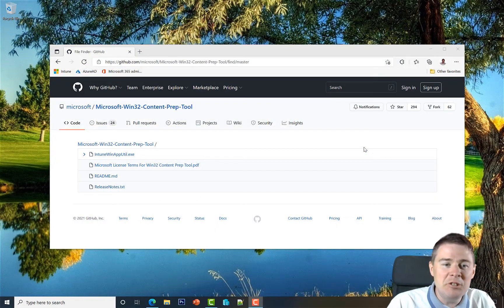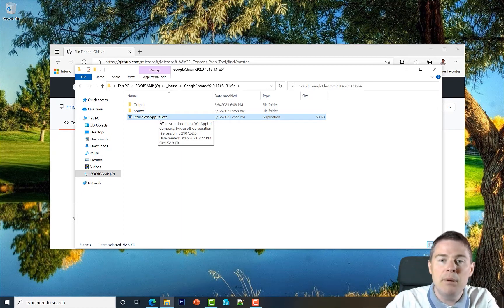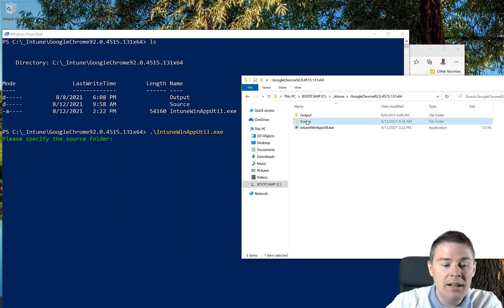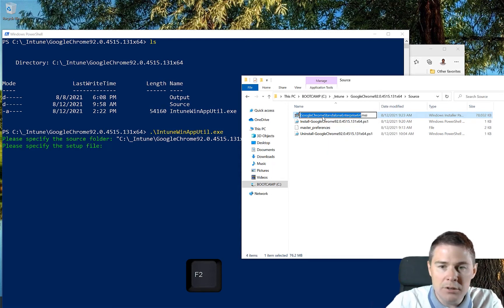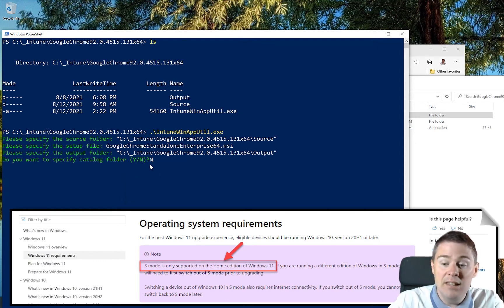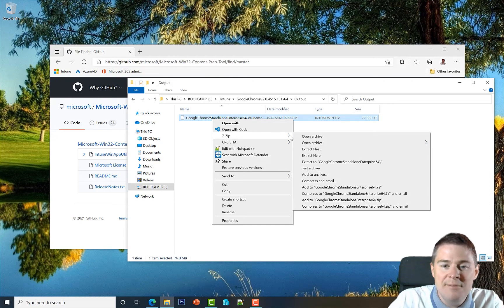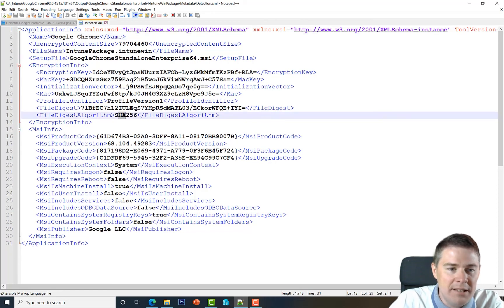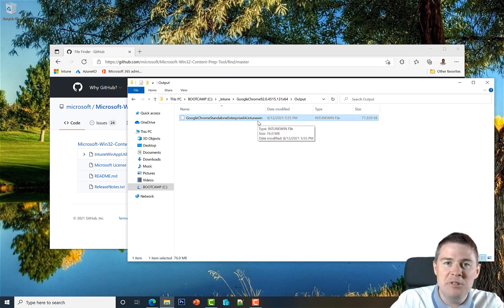12. Win32 app creation Microsoft Intune: Microsoft Win32 Content Prep Tool - Manual Run (12/33)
In this YouTube Intune video we create an .intunewin file using IntuneWinAppUtil.exe for Google Chrome MSI source files.